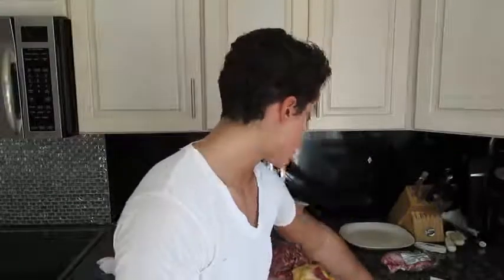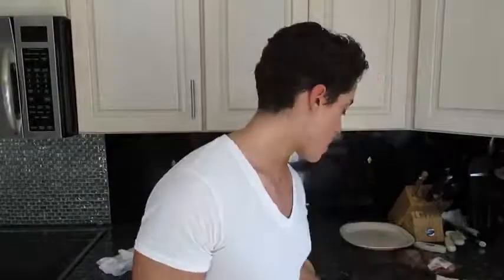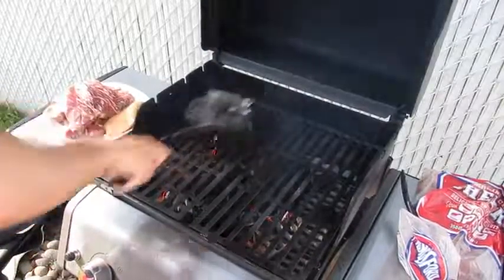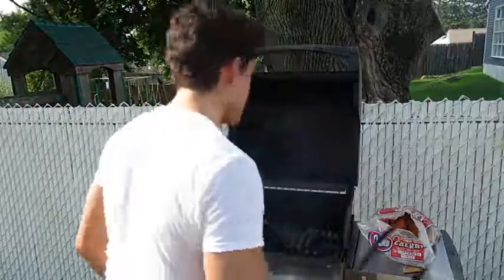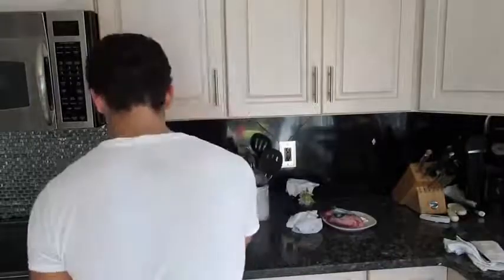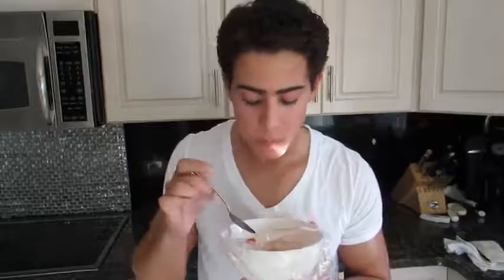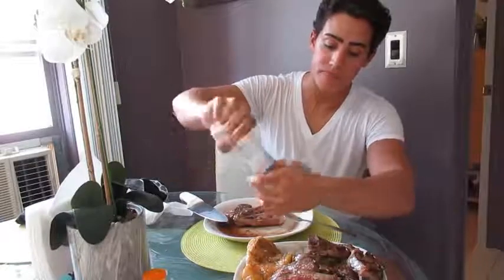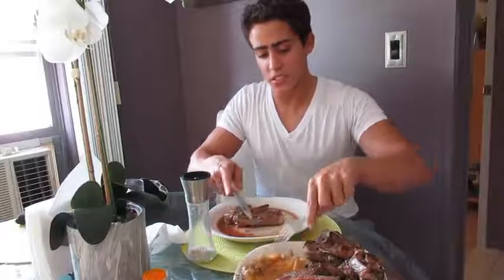Diet & Lifestyles: Zero Carb All Meat Diet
Looking into a new diet? All Meat Diet

The Meat Life: A beginners guide to the Carnivore Diet by Bronson Dant
Purchase Book

The Carnivore Diet: Eat Meat To Quickly Lose Fat, Lean Out and Cleanse Your Body - Includes Meal Plans To Get You Started Today by Michael D. Kaiser
Available in Kindle, Audiobook, and Paperback

Carnivore Diet: Eat Meat, Get Lean, and Stay Healthy - An Alternative for Paleo and Keto Diet by Jacob Greene
Available Kindle and Paperback

The Big Fat Surprise: Why Butter, Meat and Cheese Belong in a Healthy Diet by Nina Teicholz
Available Kindle, Audiobook, Hardcover, Paperback and Audio CD: